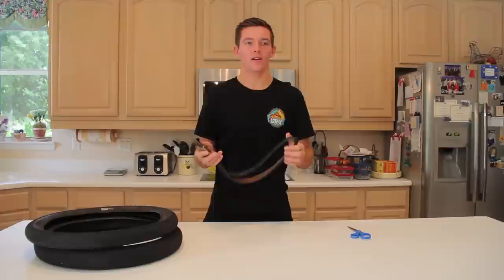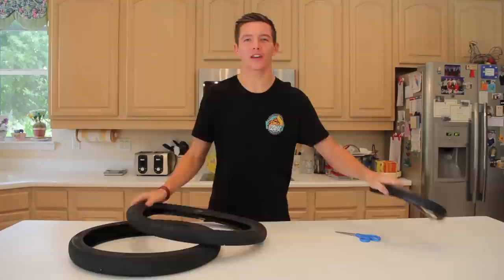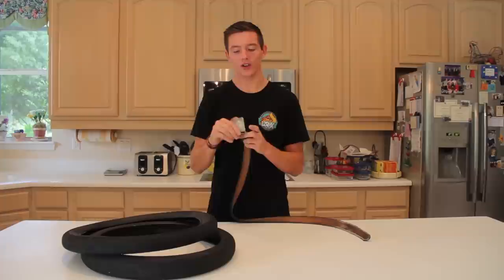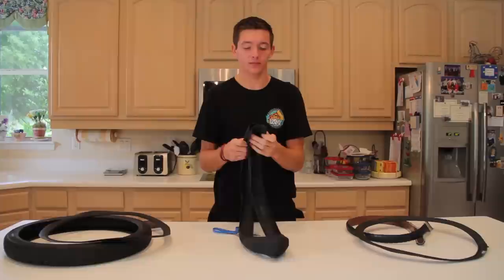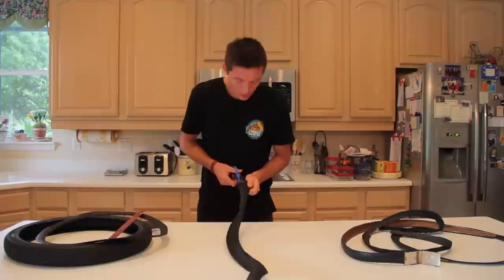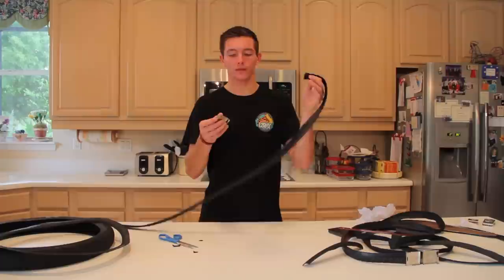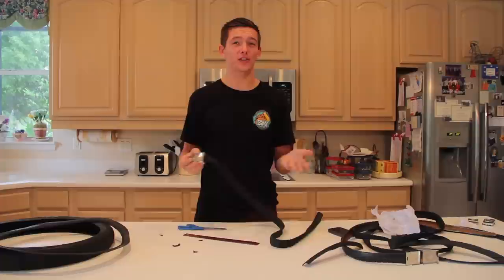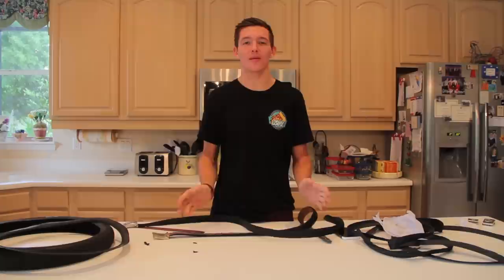How to Make a Belt out of a BMX Tire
Put that old worn-out tire to use by transforming it into a fully adjustable and stylish belt! And it only takes a few minutes :)

Additional tips:
-Best width for a tire belt is about 1.4"
-When installing the belt buckle, tugging the tire will pull the inside clamp closed very easily
-Make sure your scissors are tight. If they are loose, it will push the blades apart and you will have a very difficult time cutting through the tire
-Take your time! These belts will last YEARS. Mine has been going on for nearly three! Make nice cuts, jagged edges will drive you crazy!
-Having trouble finding a used tire to use? I used to get tons from my local bike shop for free. Sometimes they save them, so you might be in luck!

I've been wanting to make this video for well over a year now, I just never found the time. Since I've been taking some time off of riding to let my heel get better, I decided I would spend an afternoon making it. Now I know it's a bit long of a video for such a simple thing, but rather than make a quick, generic 2 minute summary I thought I would tell you the story behind tire belts and why they mean so much to me. Thank all of you for the continuous support, I can't wait to get back on the bike and start shredding again!

Adam_LZ